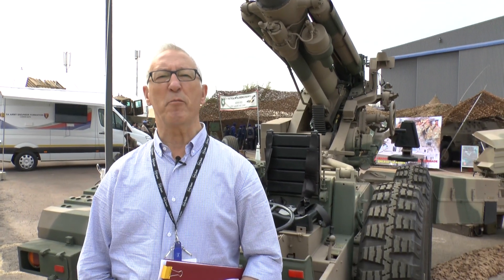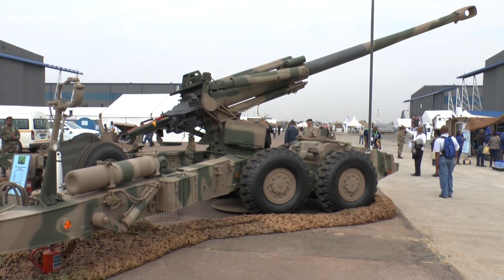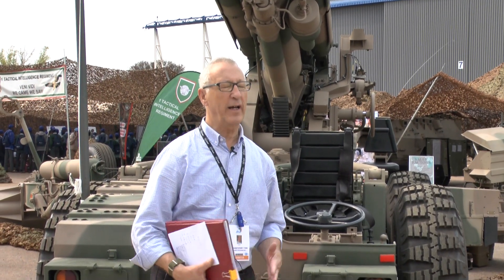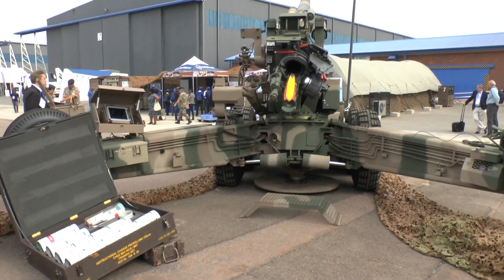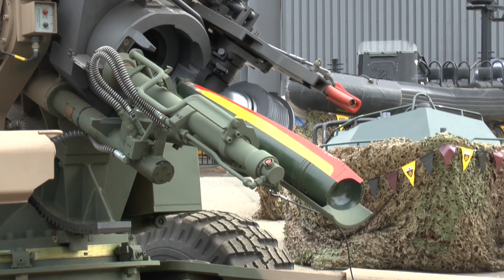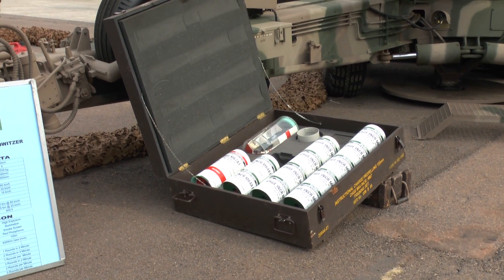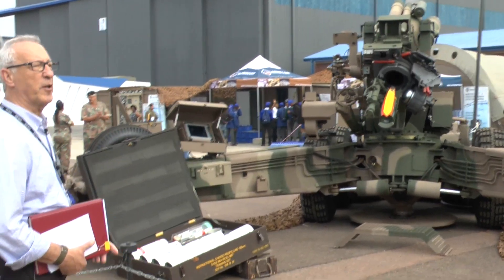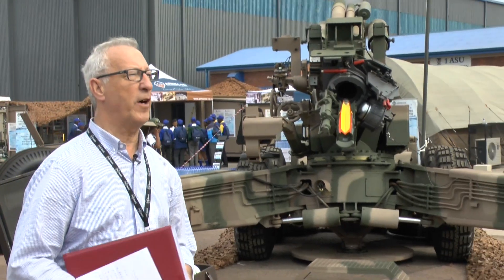AAD 2016: G5 Howitzer 155mm artillery system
Christopher F Foss (Editor IHS Jane's Land Warfare Systems) talks about the South African G5 Howitzer 155mm artillery system.